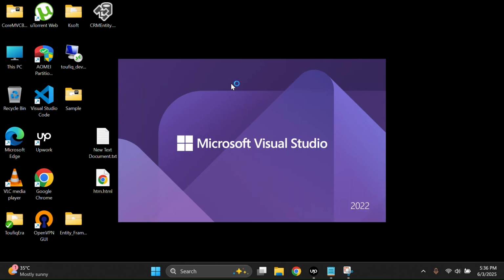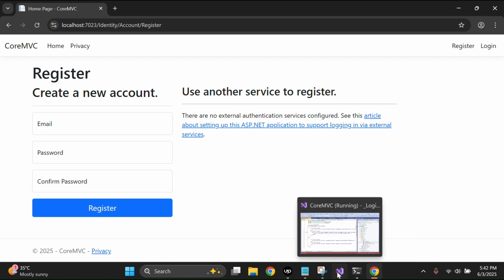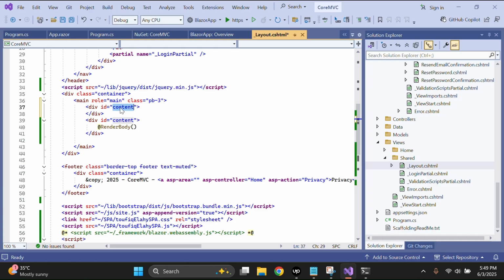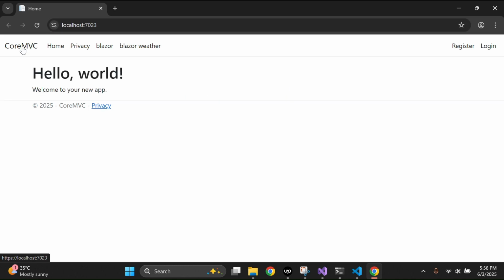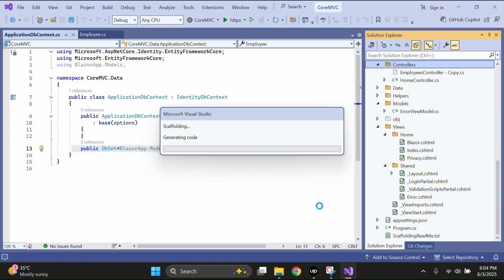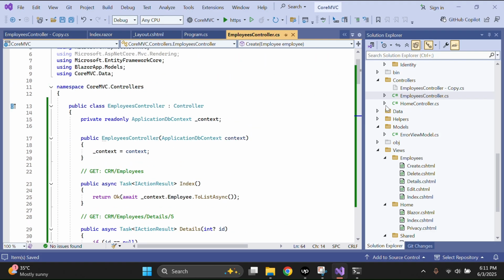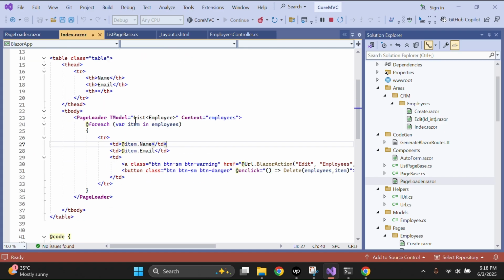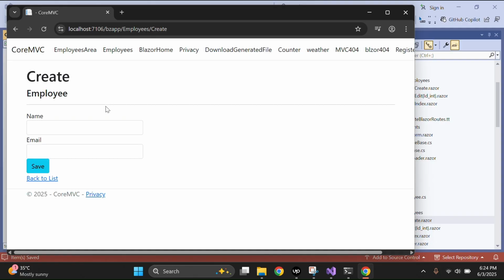Applied Blazor in Existing MVC Core Project Works Side by Side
Using Blazor Components in ASP.NET Core MVC
Using Blazor in ASP.NET Core MVC
Existing ASP.NET Core MVC project with Blazor will work side by side.
there are two approach (1) server sends html,css,js to client browser then loop,logic, data-binding happens on client's browser [full page refresh required] (2) client browser downloads all html,css at the first time then all will happen on client side
this is the 3rd approach: both client side routing and server side routing works side by side